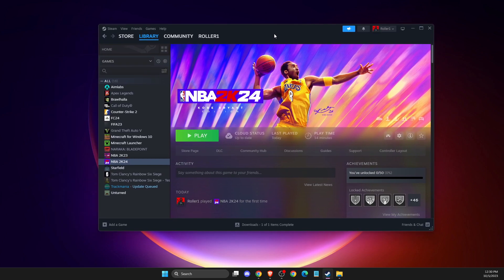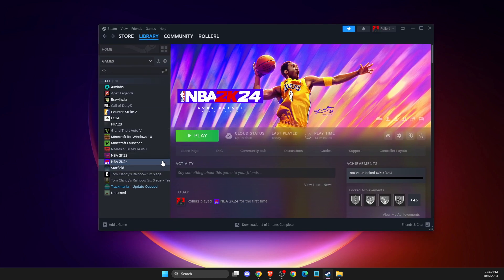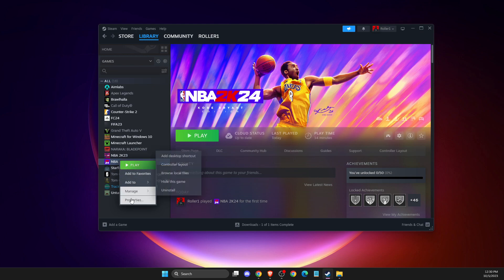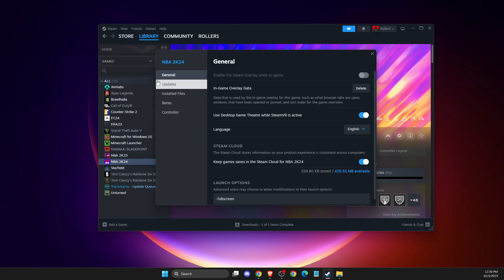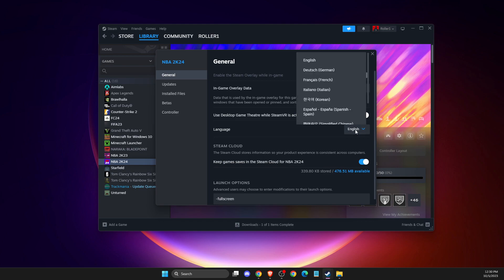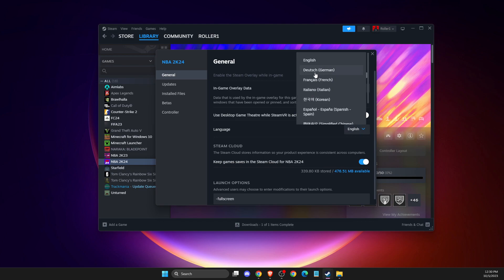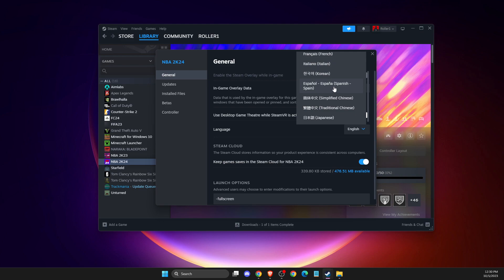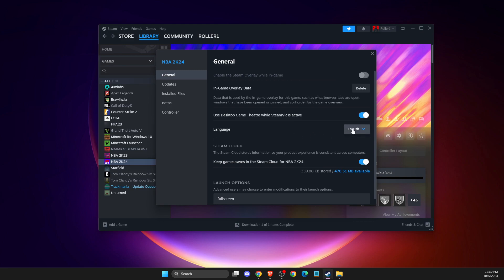How To Change Language NBA 2k24 PC Steam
In this video I will show you How To Change Language NBA 2k24 PC Steam It's really easy and it will take you less than a minute to do it!